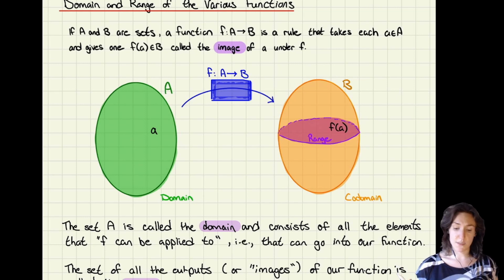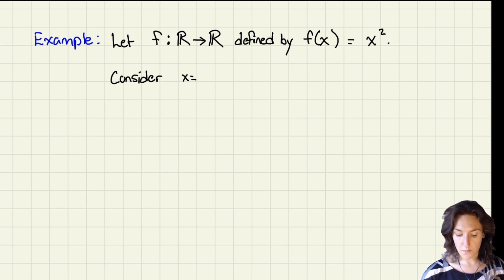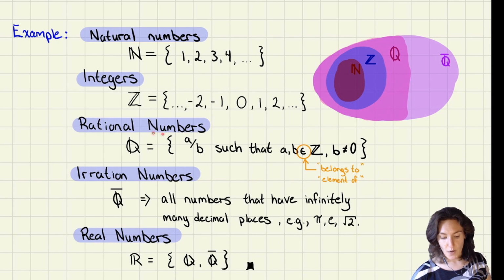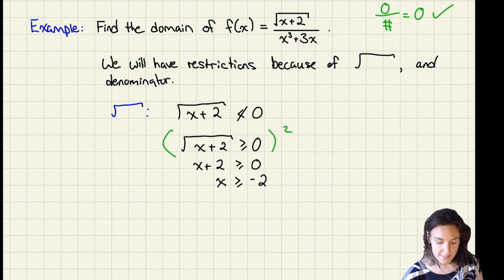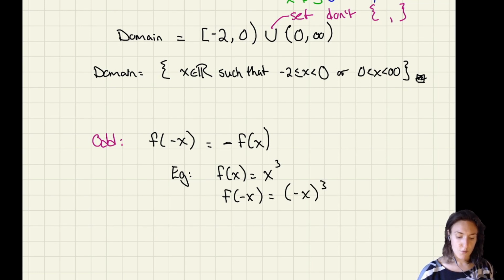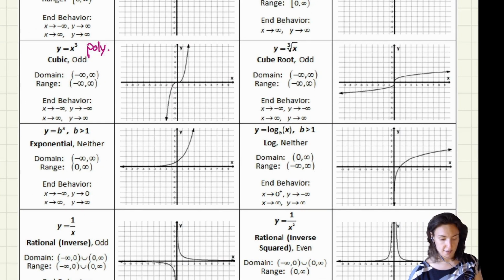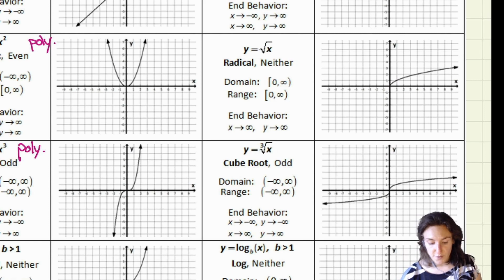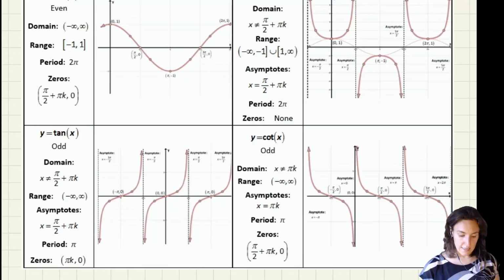Domain and Range Summary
🔍 What You'll Learn:

- Overview of domain and range.
- Examples with solutions.
- Summary of domain and range for main functions.